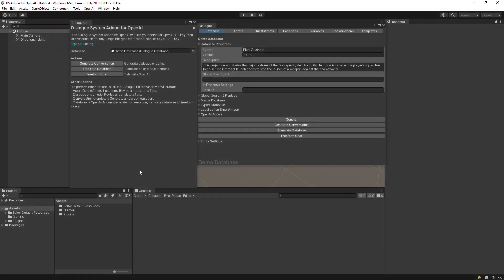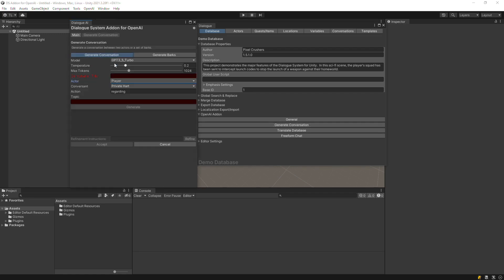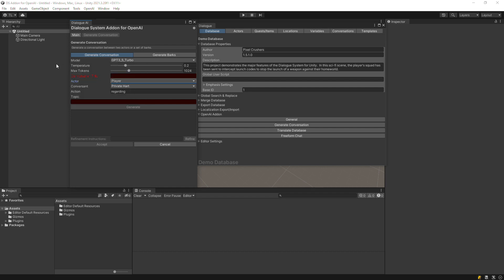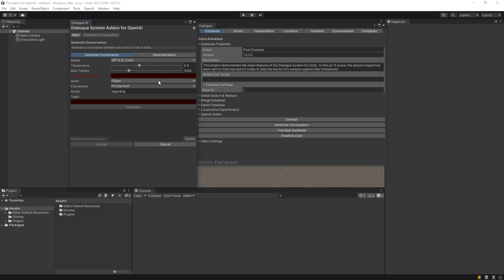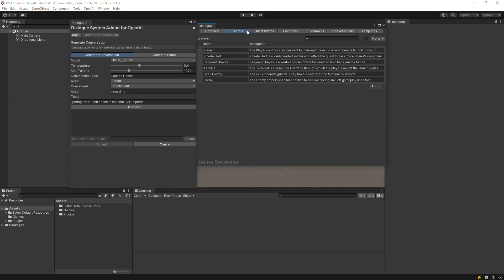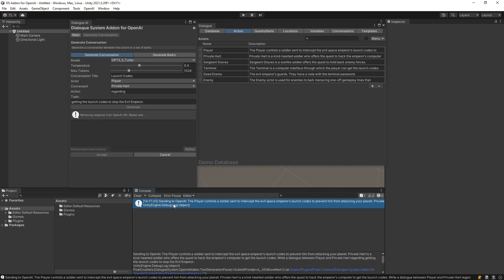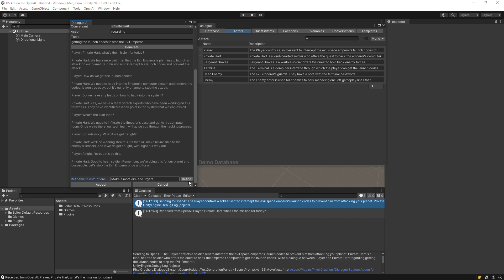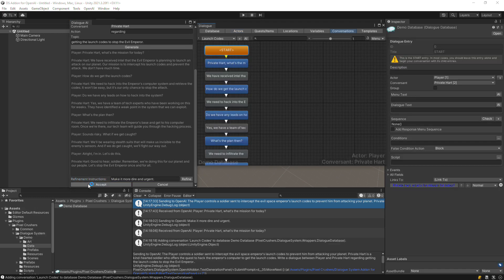Dialogue System Addon for OpenAI - Generating Conversations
This video shows how to generate conversations using the Dialogue System Addon for OpenAI.

This addon for the Dialogue System for Unity leverages the power of OpenAI to help you write narrative content faster, get suggestions when you’re stuck, fix spelling and grammar, and translate your text to other languages.

Requires the Dialogue System for Unity.